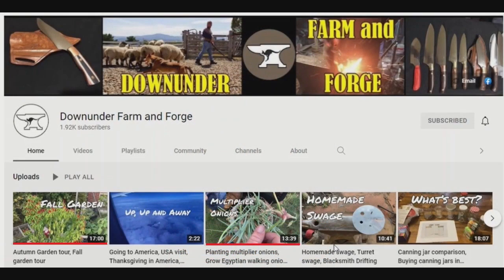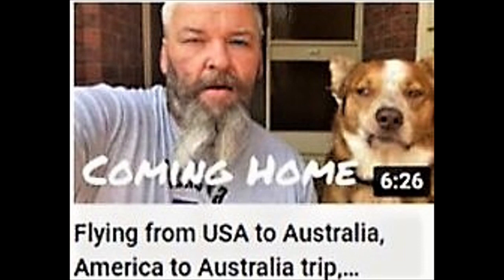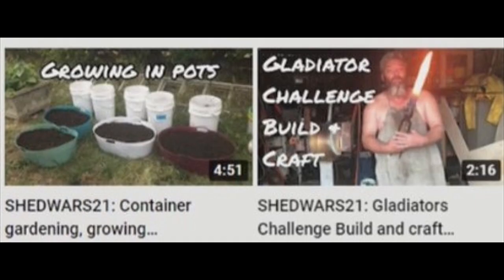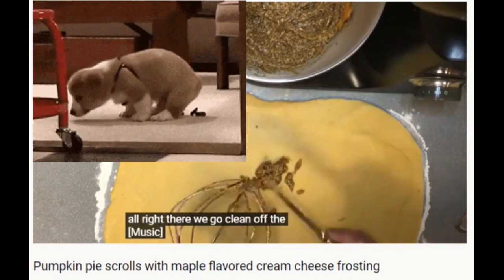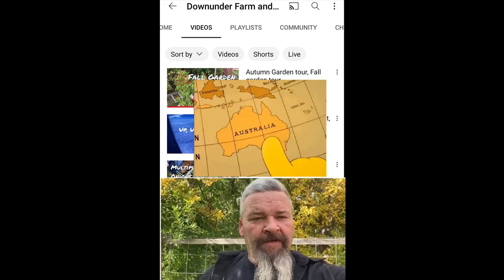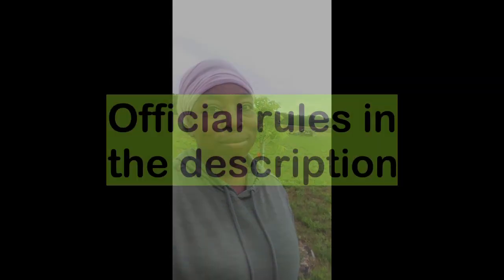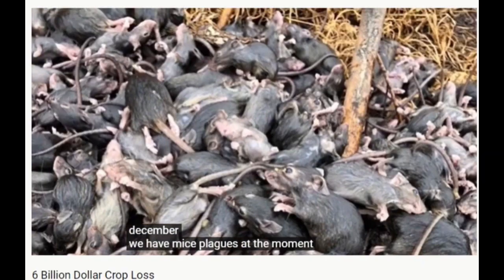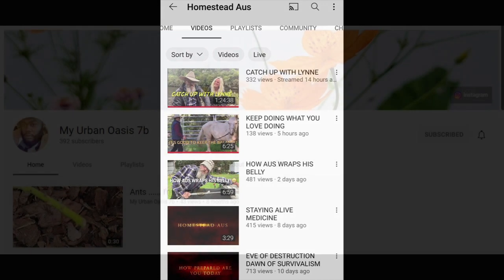Sunday Shoutouts 130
Official rules:

This contest is open to anyone in a country not  under sanctions by the United States, but the prize will only be Amazon (US).
Winning entries may have any feasible spelling of the key word(s)
❗ located in the video❗, phonetic or reasonably otherwise.  If it sounds or looks remotely like you tried, you're in. If in doubt, pronounce the word.
 If it sounds close, it's close enough.

Winner(s) of the prize will be chosen randomly from the website "Wheel of Names" or "Comment Picker,"(depending upon how badly spelled some of them are)  and announced in a separate video, following Sunday Shout-Out 131, the following Monday, on May 23, 2022.

Entries will be closed and collected on Wednesday, May 18, 2022 at 4:00 p.m. Central Time (US). No entries entered later will qualify.

Entries that do not comply with the Official Rules will be disqualified.

YouTube is not a sponsor of this contest and requires viewers to release YouTube from any liability related to this contest.

U.S. laws demand that personal information collected from minors  be handled differently than that of adults. (I will be collecting and using contact info, i.e., listed email or social media messaging via Youtube's
"About" page on the winner's channel.) For this reason, the vast majority of
sweepstakes and giveaways restrict entry to people aged 18 (or age of majority in their state of residence) and over.  To cover my own butt, the minimum age you must be for a QUALIFYING entry is 18 (EIGHTEEN), unless a parent, guardian, or qualifying channel manager collects your prize in your stead. This is my legally compliant PRIVACY NOTICE also, so read it again if you have questions regarding use of your private information.

If you're wondering why all this crap is included now in what used to be a simple giveaway, read this: